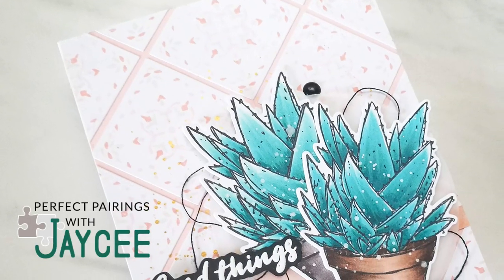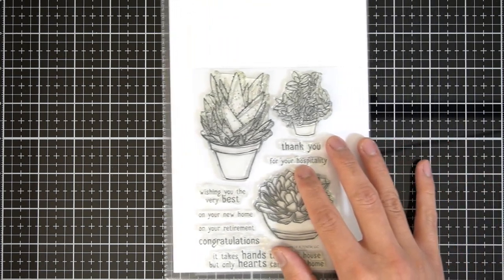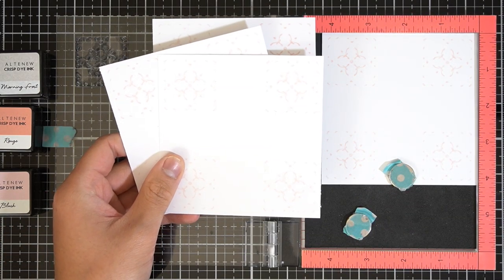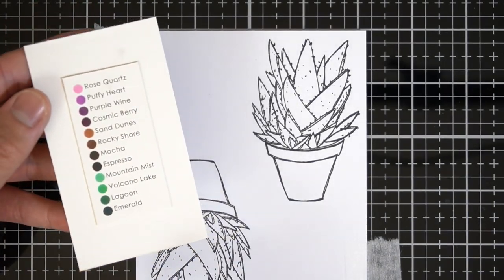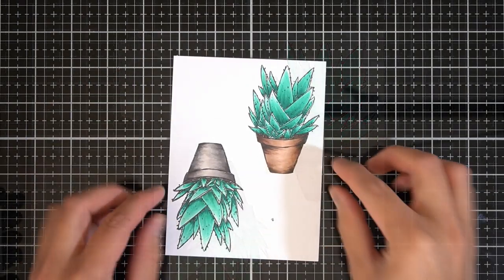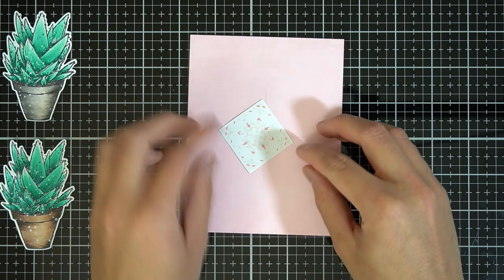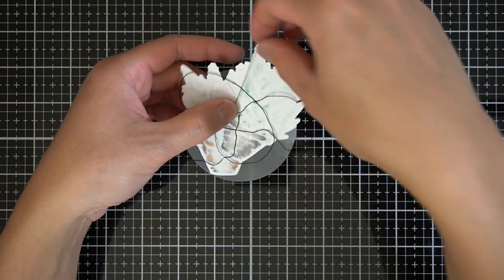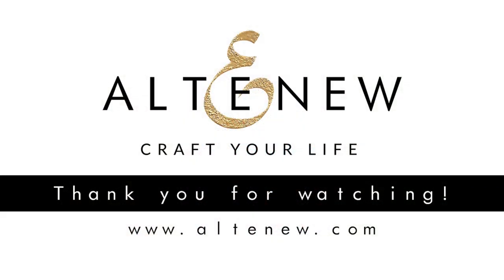Card Making Tutorial with MARKER COLORING and COLOR LAYERING Techniques - Perfect Pairings w/ Jaycee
Hey there, crafty friends! Welcome to Perfect Pairings with Jaycee where I will pair one new product from the Altenew October 2019 Stamp/Die/Stencil release with an old favorite of mine.  In this video, you will see marker coloring, color layering, and embellishments using Delicate Tiles and Succulents Stamp Sets.

I hope that this video series inspires you to revive your stash, or find new favorites in older Altenew releases!

Do you have Altenew products that you would like featured in this series?